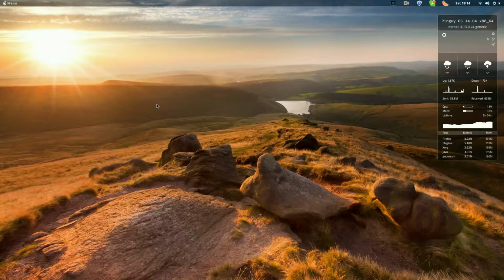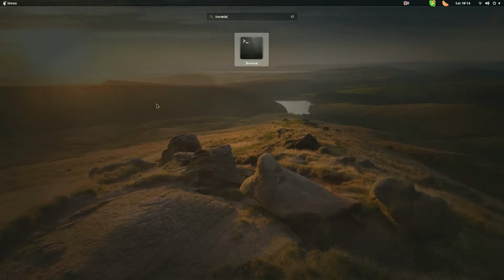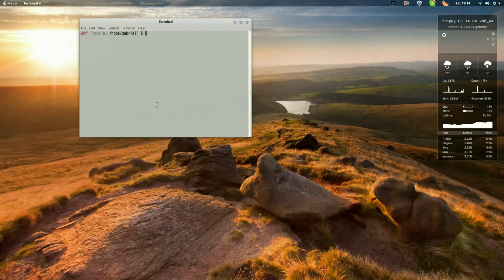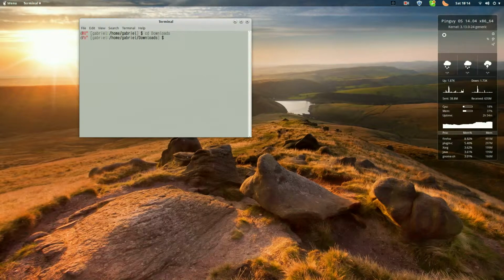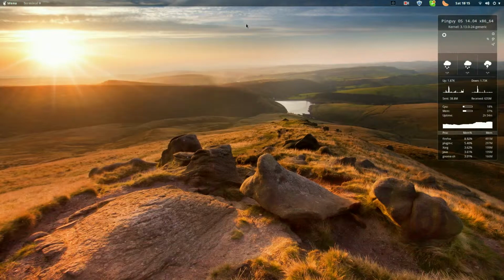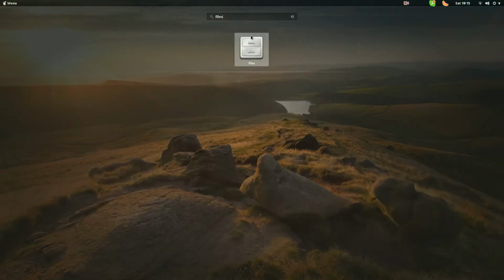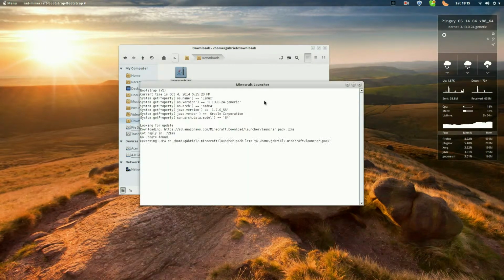How to Quickly Fix Minecraft Permission Error on Linux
A quick fix to a very annoying problem. This will work with any software that is having the same issues.